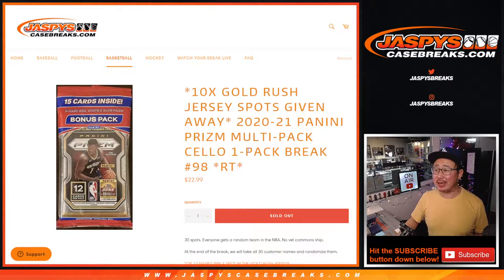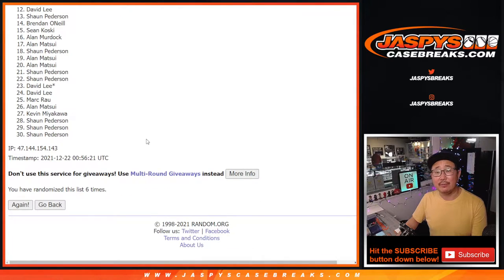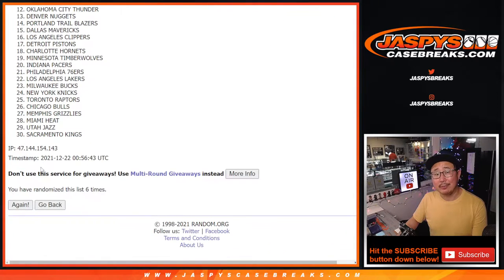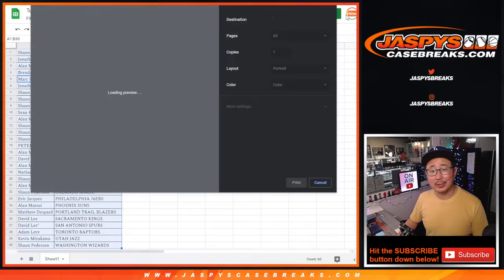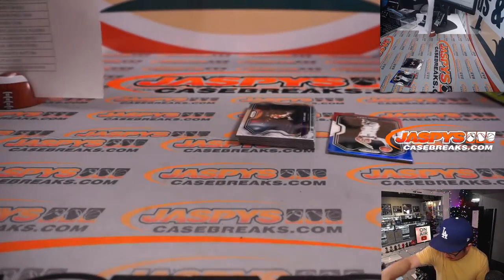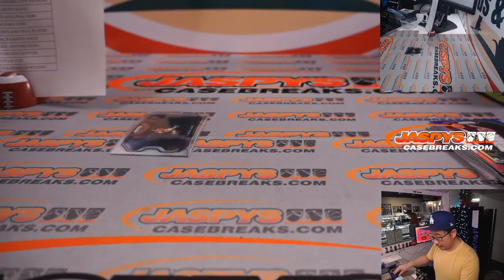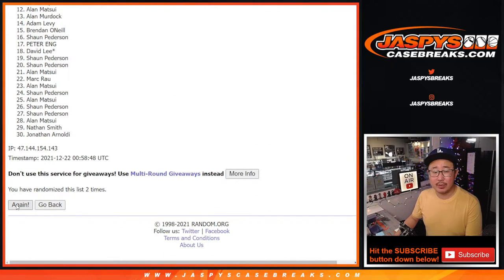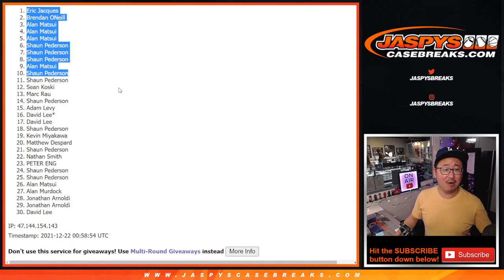Tu, 12.21.21 // 2020-21 PANINI PRIZM MULTI-PACK CELLO 1-PACK BREAK #98 *RT*